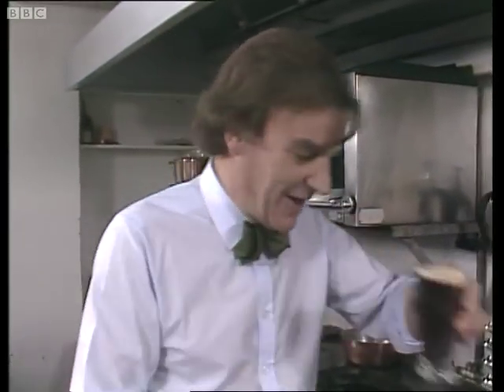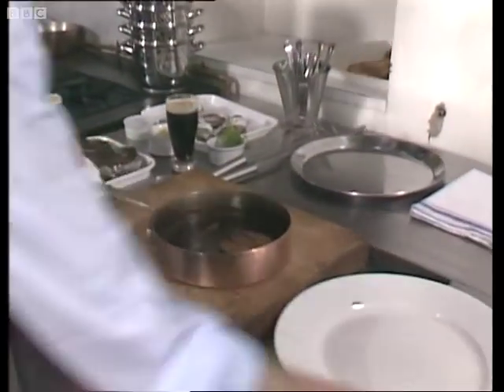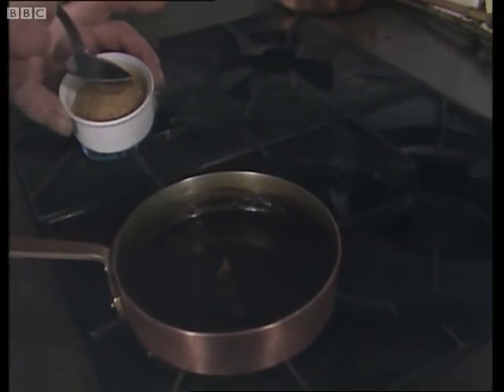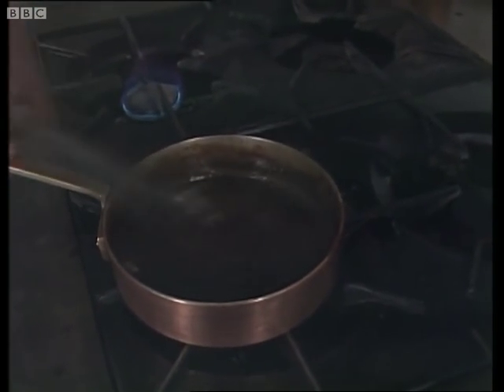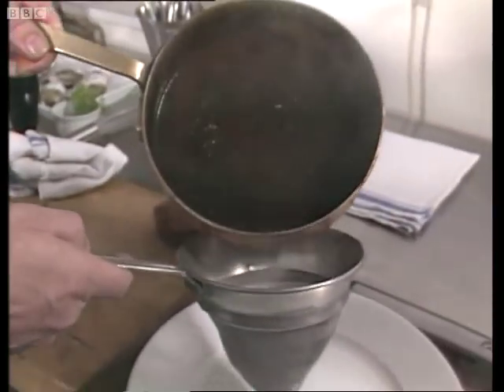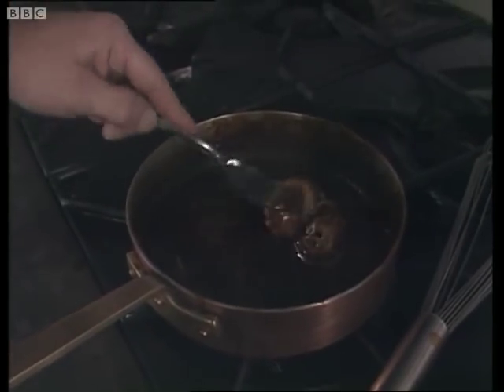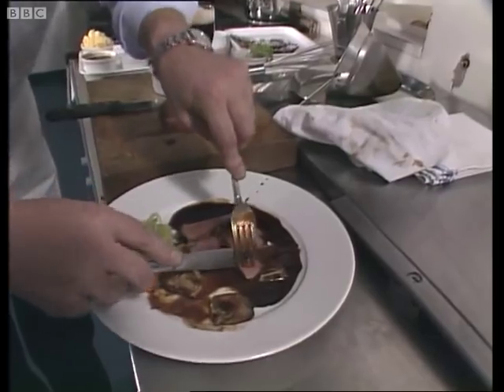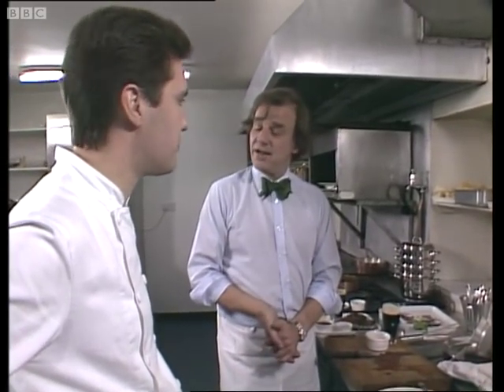Beef with Oysters and Guiness recipe - Floyd on Britain & Ireland - BBC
Chef Keith Floyd cooks a beef fillet and oysters recipe and presents his dish to a top cook. Great meal idea from BBC cookery show 'Floyd on Britain & Ireland'.